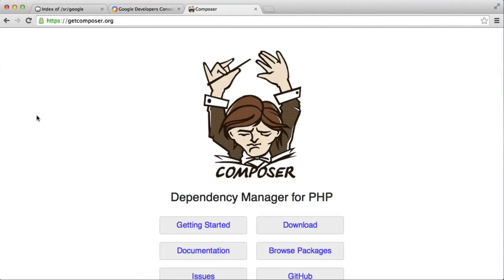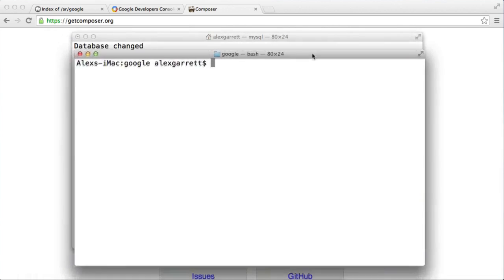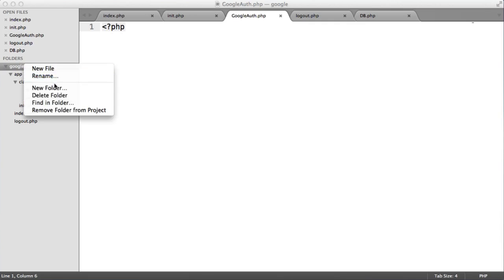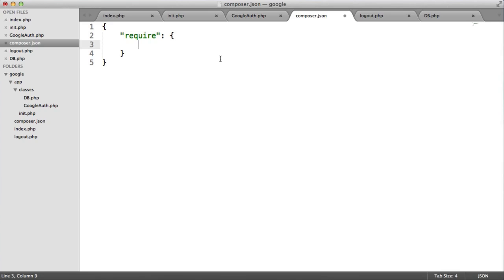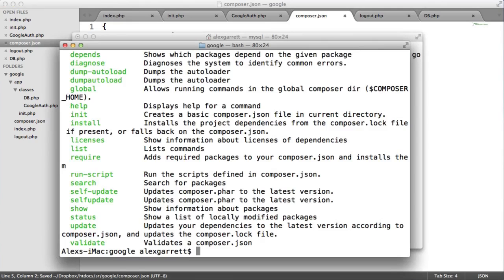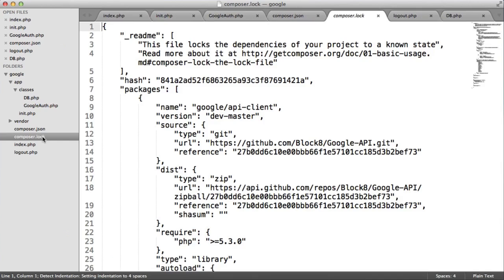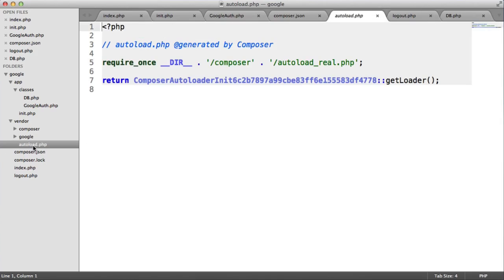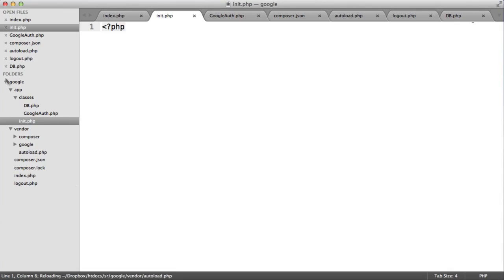How To Add Google Authentication To a Website : Part 4